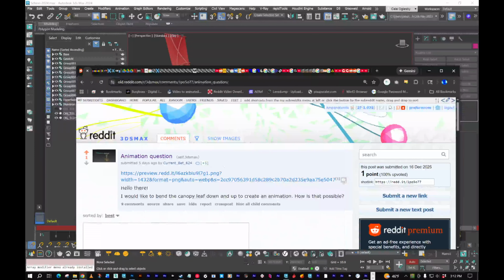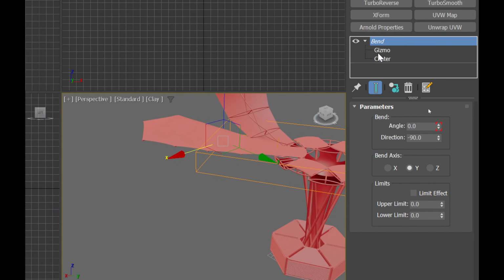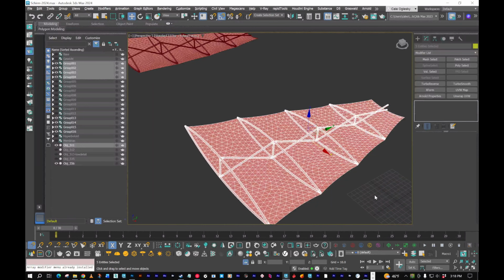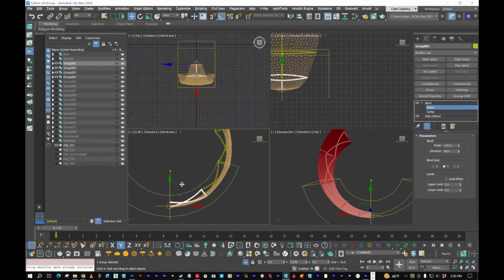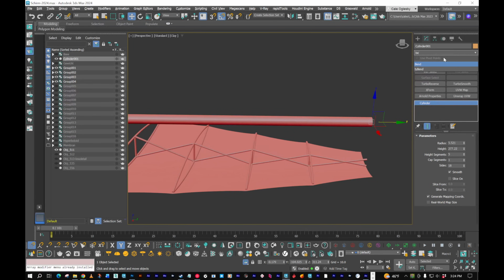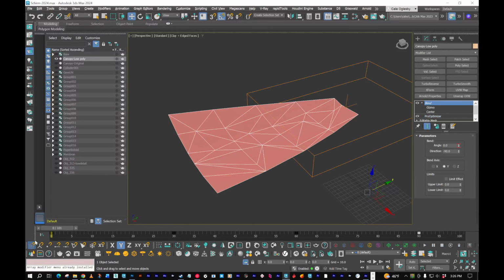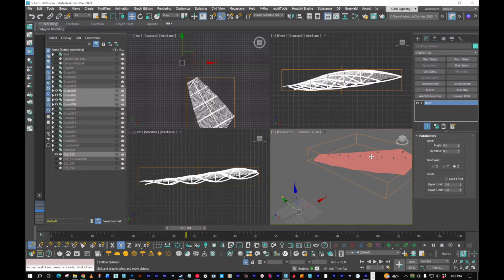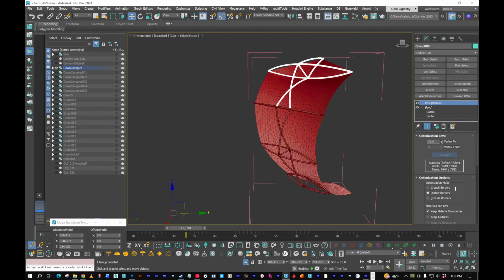Reddit Help - 3ds max Bending Canopies and More!